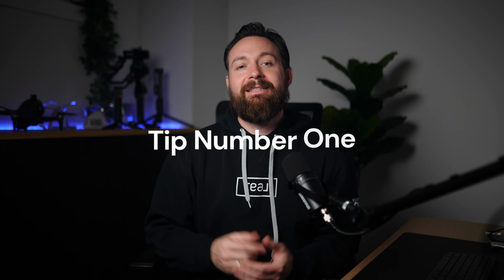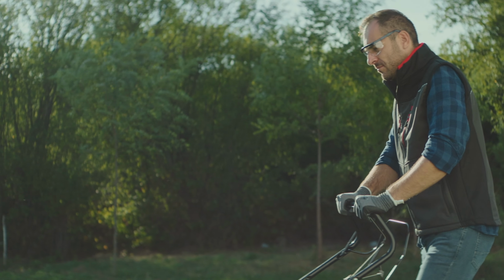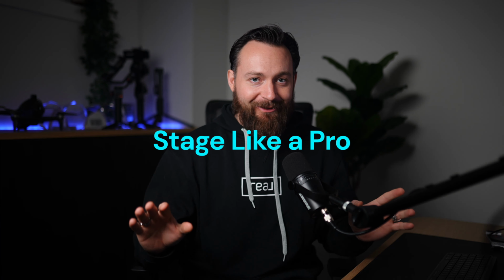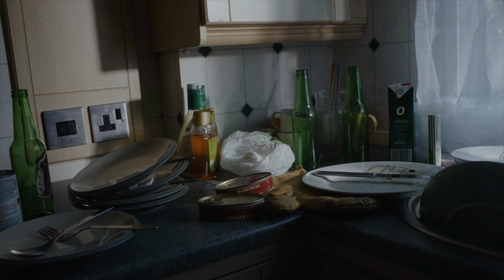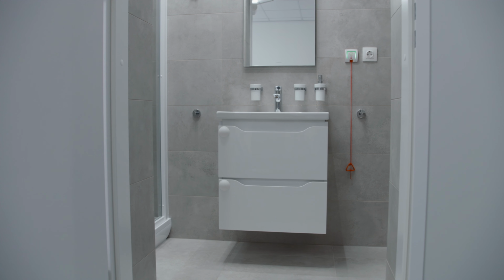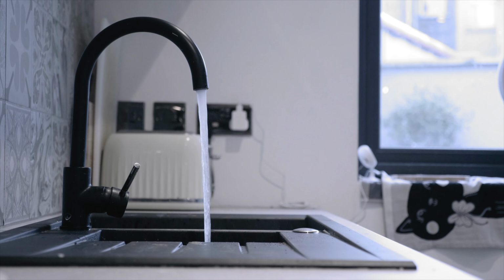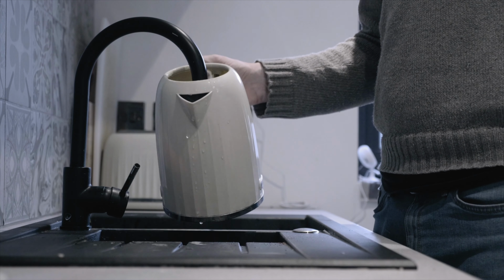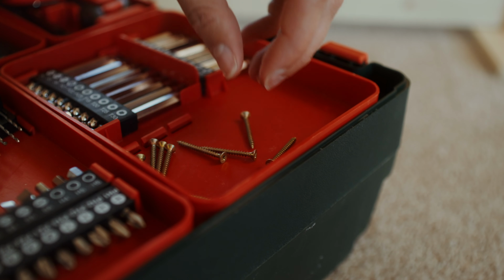How to Sell Your Home FAST in Lethbridge Alberta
Everyone wants to Sell their home in Lethbridge for Top Dollar, now The Realtor you choose to work with is important, but its really a team effort and if you are willing to put in some extra effort to sell your home, these tips could help you sell for top dollar and fast!

Real Broker

👉👉 goagent.ca/E050D93C

📸 Camera Gear:

My Main Camera
My WIDE Lens
My Not as Wide Lens
My Tight Lens
How I Make my Footage Smooth
My Drone
My FPV Drone
Phone Gimbal
My Memory Card
My Laptop